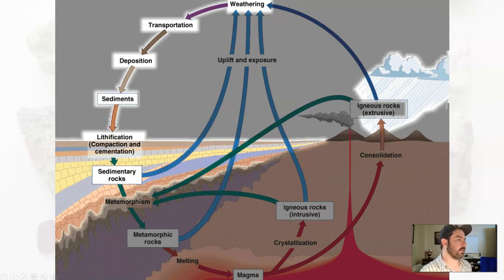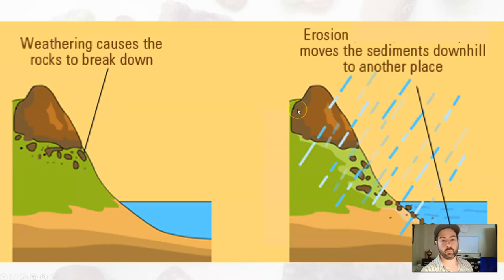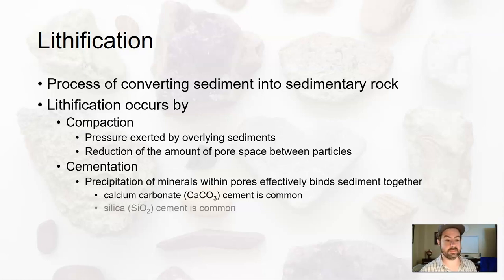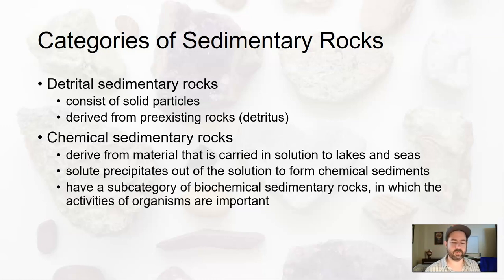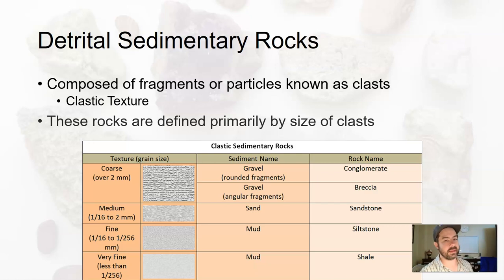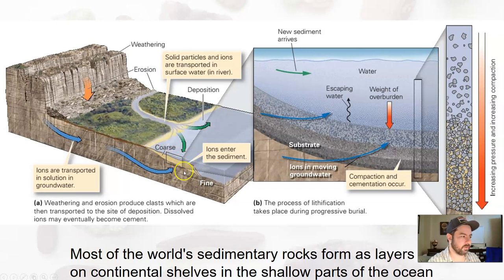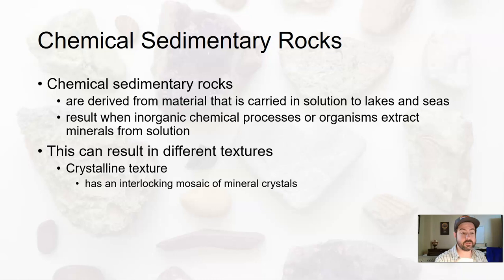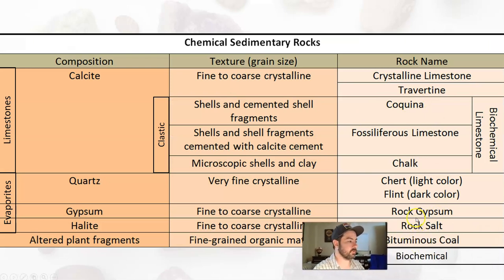GLG102IN Online - Unit 3 Lecture Section 6 - Sedimentary Rocks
Historical Geology